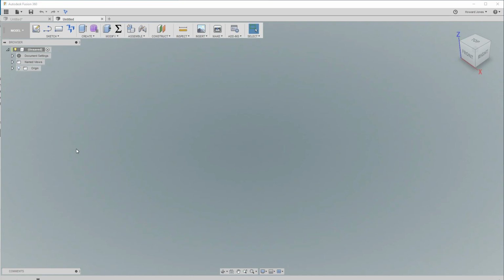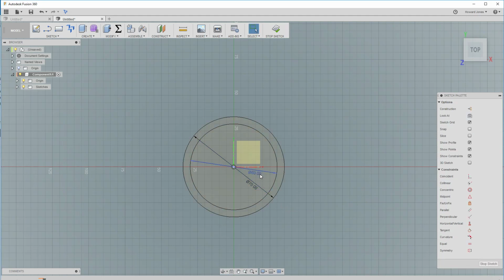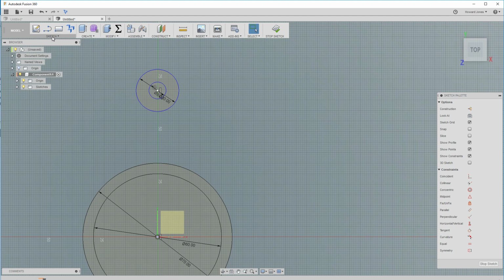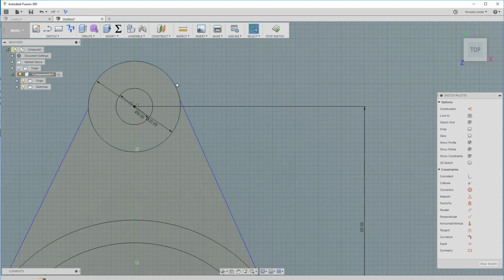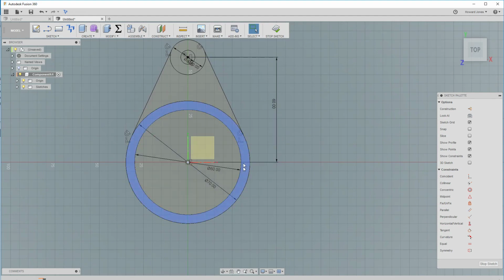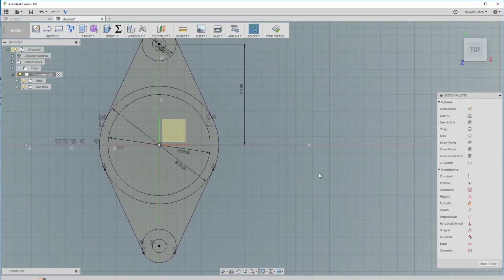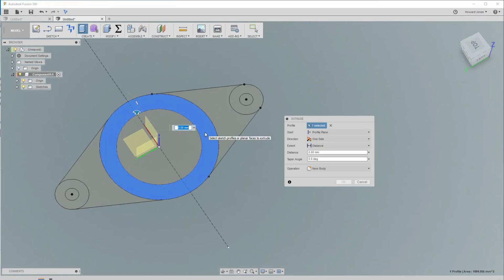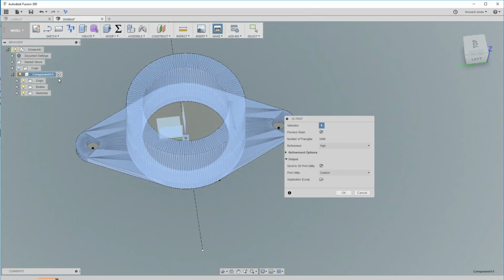Testing OBS - fusion example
A quick demo of sketching in Fusion 360 to test OBS.
(youtube has recompressed the video for some reason...)